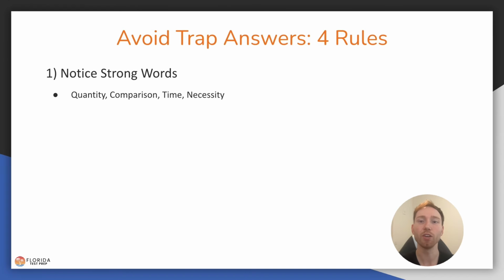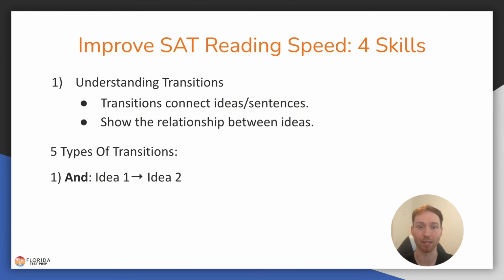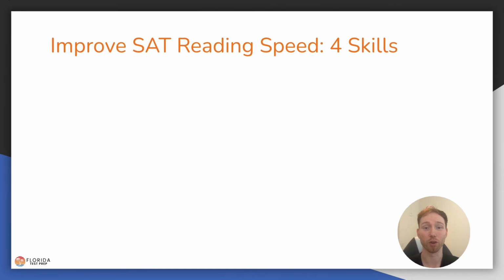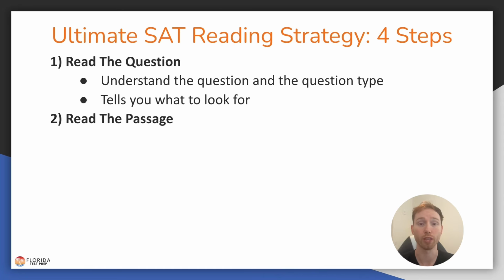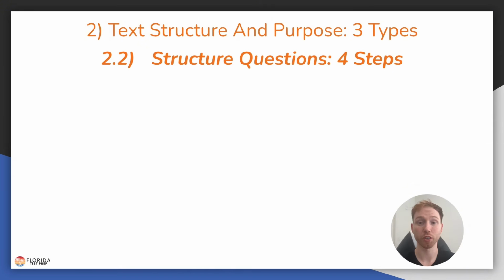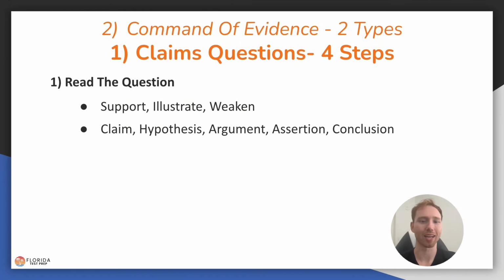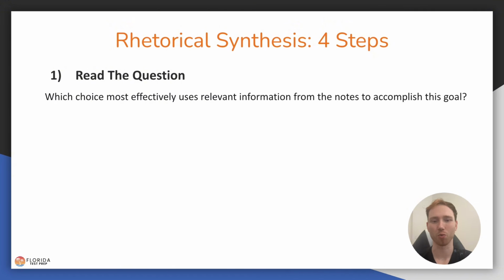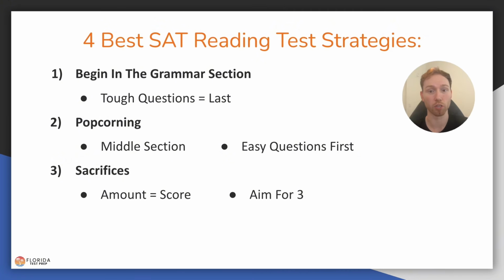Every SAT Reading Question Explained for the December SAT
Learn how to solve ALL Reading problems on the SAT!

Get the Trap Answers + Timing Calculator Guide that goes along with this video

0:29 - Avoid Trap Answers With 4 Rules
4:24 - Fix The 2 Most Common SAT Reading Mistakes
5:45 - Improve Your SAT Reading Speed
15:58 - Ultimate SAT Reading Strategy
17:40 - 3 Types Of SAT Reading Questions
18:28 - Craft and Structure
18:28 - Words In Context
20:45 - Text Structure And Purpose
23:07 - Cross-Text Connections
24:30 - Information And Ideas
24:44 - Central Ideas And Details
26:15 - Command Of Evidence
28:55 - Inference Questions
29:58 - Expression Of Ideas
30:16 - Transitions
31:32 - Rhetorical Synthesis
32:53 - 4 Best SAT Test Taking Strategies